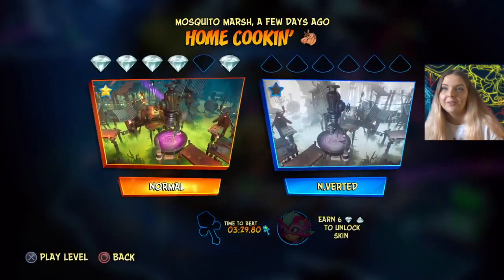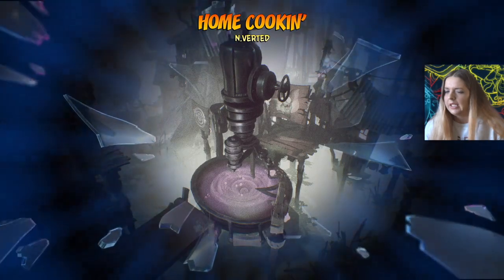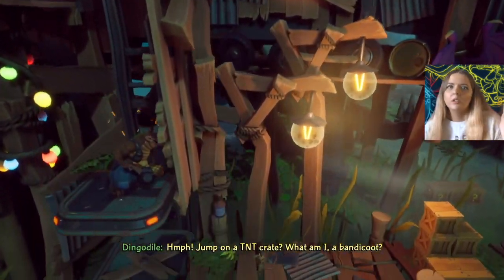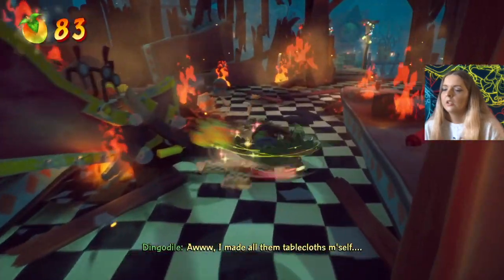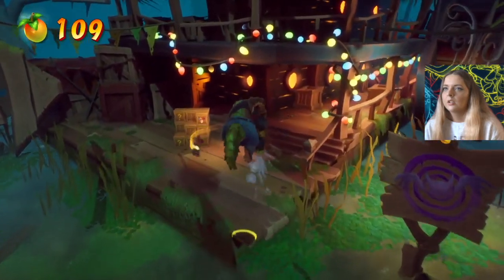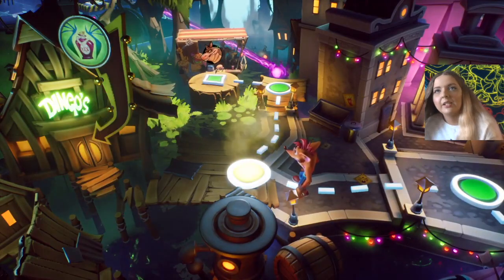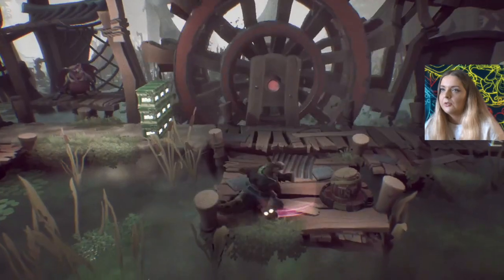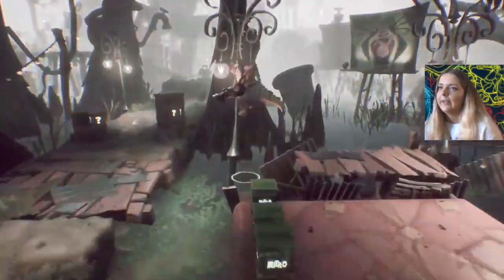The BEST jump ever! | Let’s Play: Crash Bandicoot: It’s About Time (Home Cookin 100%) #52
The best jump you’ll ever see!! Who said Dingodile isnt versatile?!?!

In this video I play some Crash Bandicoot 4: It's About Time N.Verted Mode! We enter Home Cookin in the Mosquito Marsh dimension! We collect the rest of the gems for the normal mode and we collect all of the gems for N.Verted mode! Have you played Crash Bandicoot 4 It's About Time?

🥭 NEXT EPISODE - COMING SOON!

🥭 Chapters
00:00 - Welcome
00:24 - Home Cookin (N.Verted - All Box Gem)
15:50 - Home Cookin (3 Death Gem)
20:16 - Home Cookin (N.Verted - 3 Death & Hidden Gem)
25:54 - Overview

👺 Crash Bandicoot 4: It's About Time
Developer(s): Toys for Bob
Publisher(s): Activision
Series: Crash Bandicoot
Released: 2020
Platform(s): PlayStation 4, Xbox One, Xbox Series X and Series S

🥭 Crash™ Bandicoot 4: It's About Time

Sacha
xo